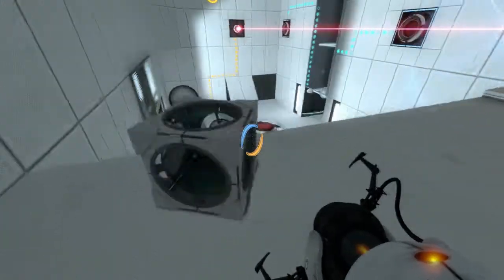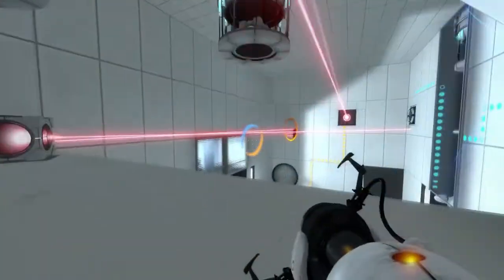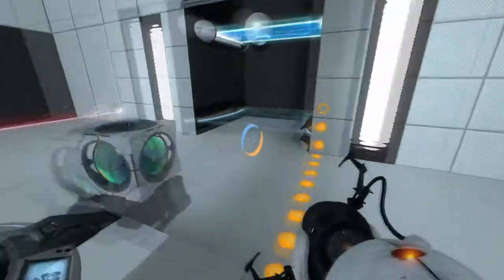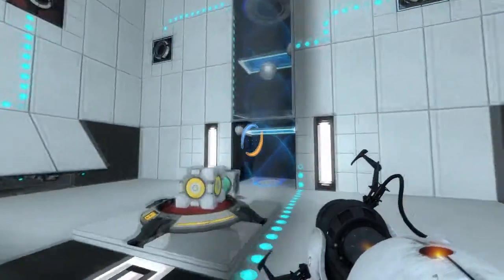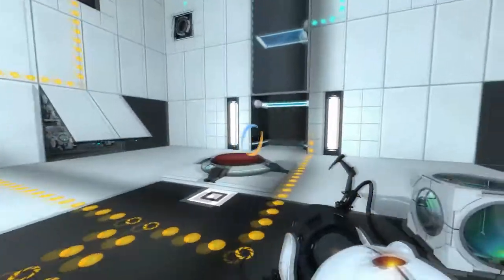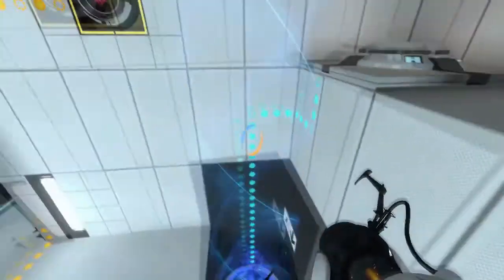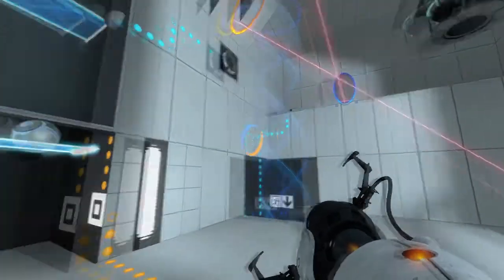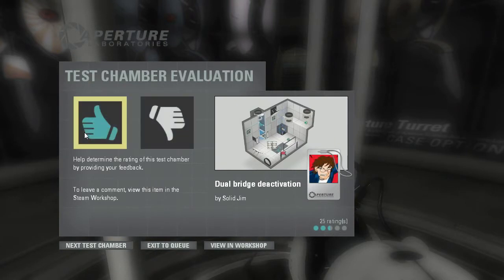PA's Perpetual Testing #55 - Competency in Ball Dropping [Portal 2]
Map Name: Dual bridge deactivation
Creator: Solid Jim

PA's Perpetual Testing is a daily series in which I play through new community created test chambers every day. From the good to the bad, and even the ugly, I'm here to be your friend and guide through the wonders of the multiverse.